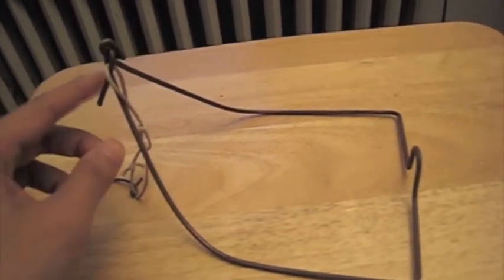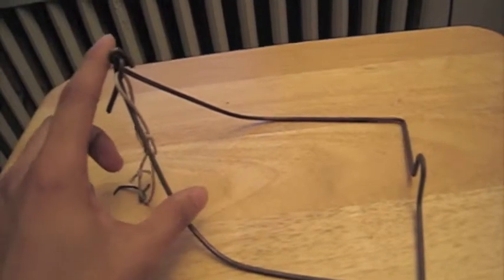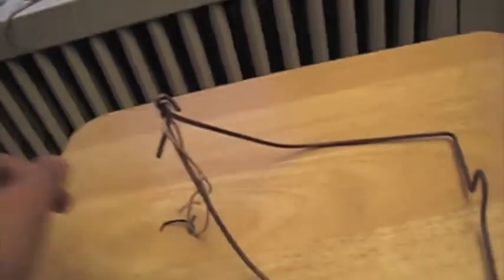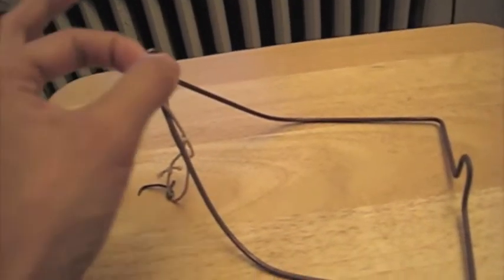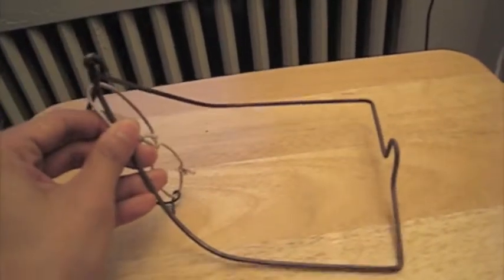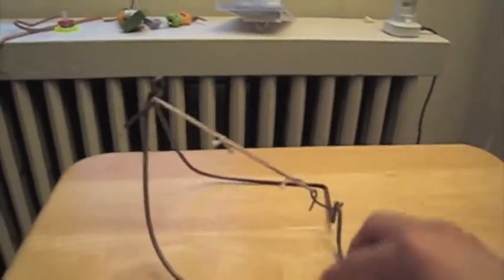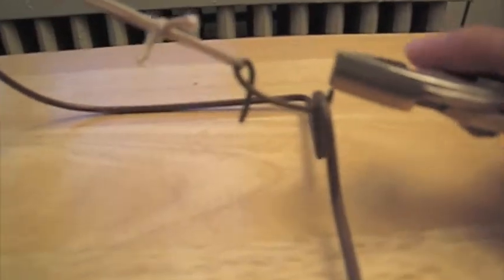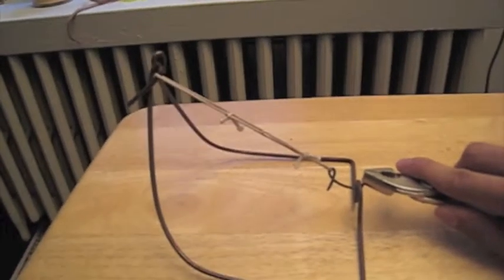It Takes Two to Tango - Self Propelled Launcher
So our assignment was to build 2 devices that somehow interact with each other to get from one table to the next ( we could also have one object start on the mid bar)

Our restrictions:
- Only Mechanical energy or gravity could be used. No Chemical or electrical energy.
- Whatever you start with has to go over to the 2nd table, ie no leaving behind any parts.
- Once you set off the devices, you can not touch them until they are on table 2 or if objects fail to make it.
- 10 days to prototype something that works

Here was my solution and if my classmates post theirs then I'll link to them. Enjoy with more cool projects to follow!!